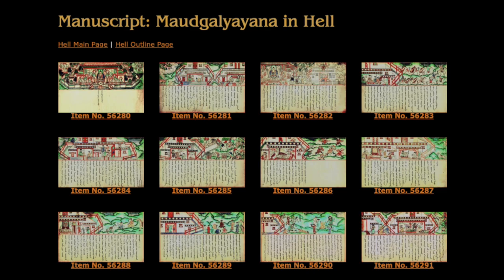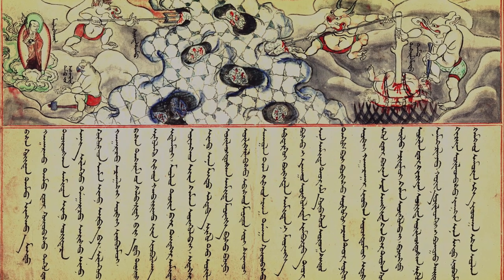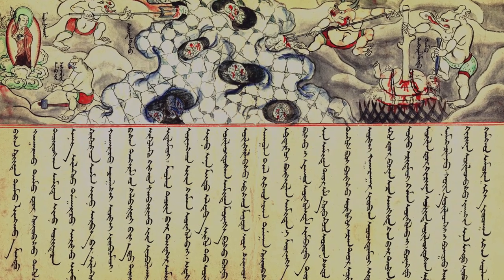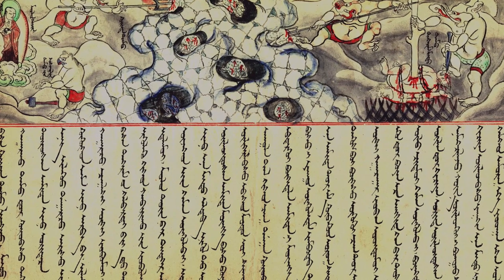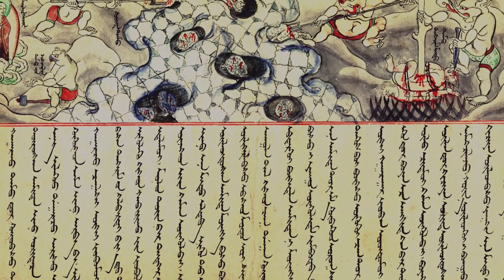Hell Scenes in Himalayan Art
Where do you find hell scenes in Himalayan Art?